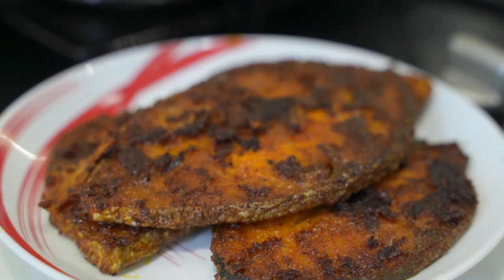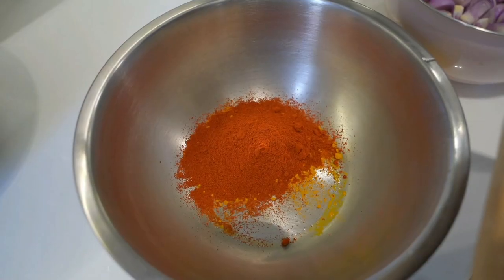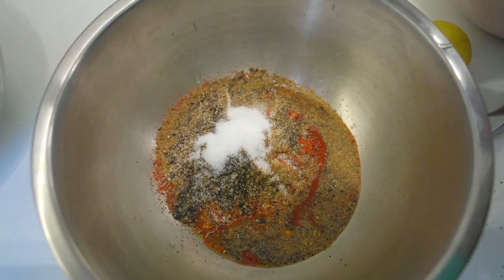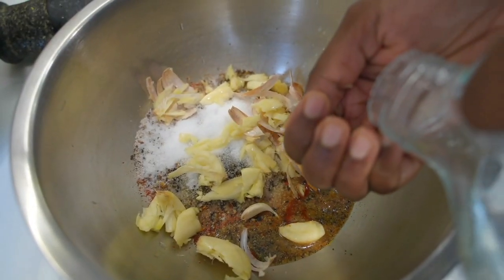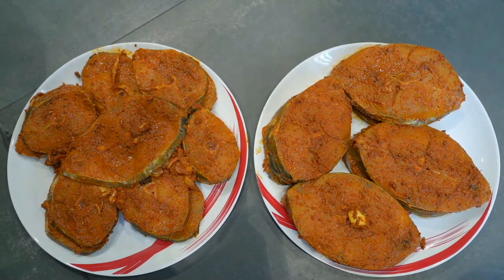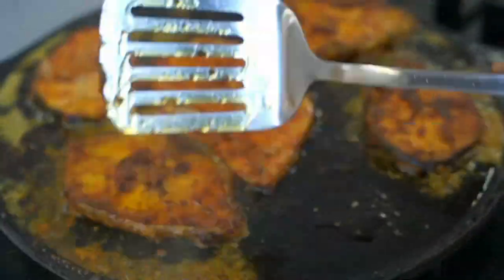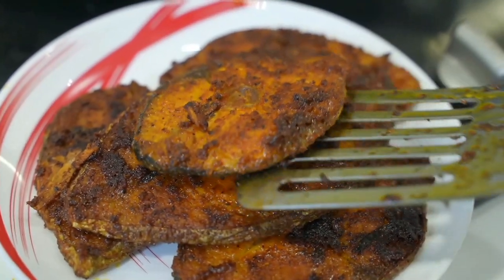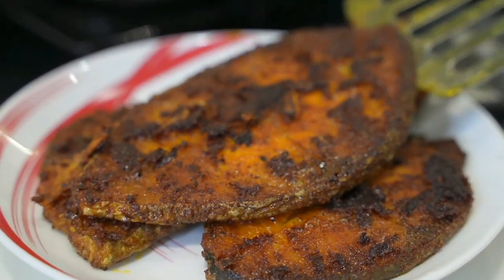Simple fish fry recipe/Seer fish fry/Innaiku enna samayal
INGREDIENTS:
Seer fish fry
turmeric powder - 1 tsp
Chilli powder - 4 tsps
Coriander powder - 2 tsps
Pepper powder - 3 tsps
Lemon juice from 1 lemon
salt as req
crushed garlic - 3
water as req
oil as req
Seer Fish - 10 - 15 pieces